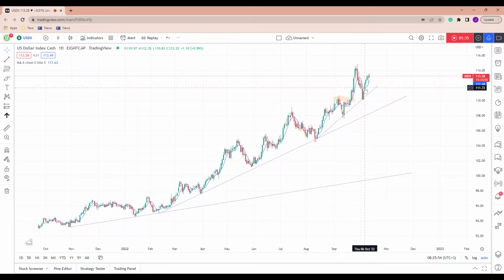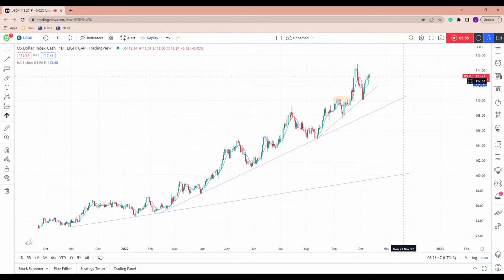Are we looking at a new move lower? | USD Focus Fed Minutes US CPI | Eightcap Trade Zone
Hi, and welcome to Wednesday’s update. Today we are looking at the USD, and it’s hard not to focus on the dollar with all the key news that’s on the way.

From tonight, 11:30 local time (AEDT), we have PPI followed by the Fed minutes at 5:00 am and US CPI data at 11:30 pm to cap it off. The CPI data being released will be both the M/M and the Y/Y.

This could be an important period for the markets. The last Fed minutes shocked the markets, and CPI came in hotter than expected. These surprises led to extended moves lower on risk markets and solid a rally on the USD. Will we see a repeat this time?

In today’s video, we run over the USD and USDCAD, highlighting levels we’re keeping an eye on. For instance, we are starting to see a small bull trap on the USD and new resistance developing on the USDCAD.

As noted in today’s video, it is going to come down to what’s released. CPI beats expectations. Fed remains hawkish we see the USD rallying. If CPI misses and the Fed message is not as hard as we have seen, we could see some selling and a move higher from risk markets like we saw just over a week ago.

It is definitely going to be an interesting period to watch traders from now until Thursday night local time.

We like to hear from you, so please feel free to drop us a comment. We also run weekly webinars with guest analysts.

Make sure you sign up for our Live Market Update later today, so you're on top of your trading game! 👇

For more TradingView ideas from Eightcap, make you are following us